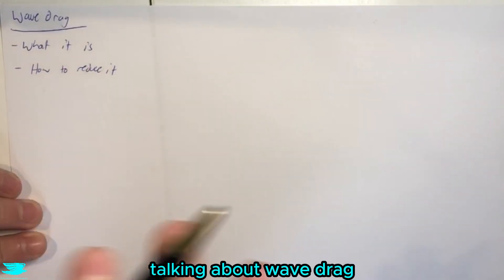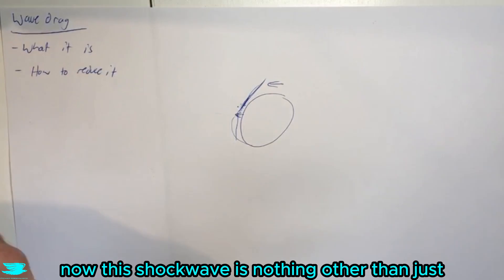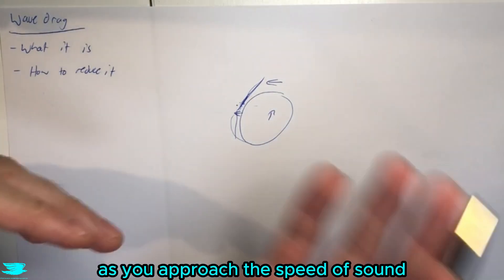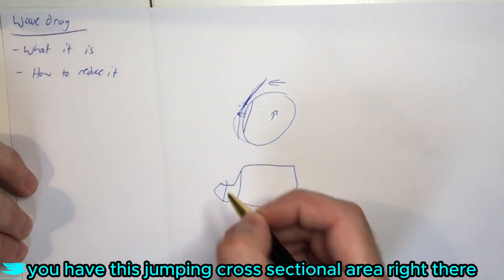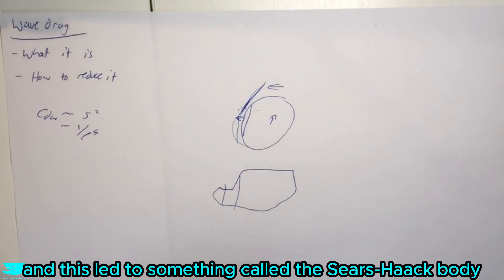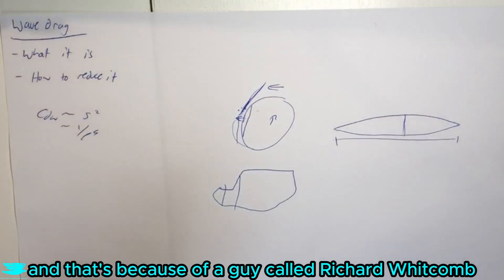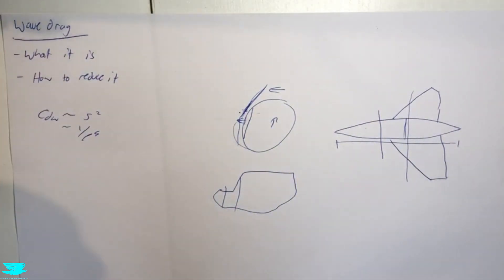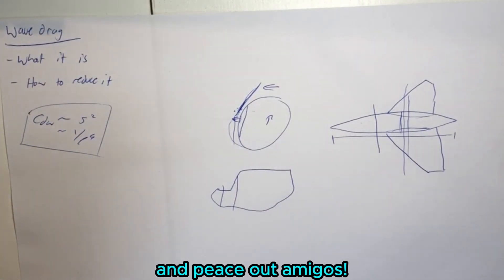Wave Drag Explained [Aero Fundamentals #64]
What is wave drag? How can you reduce it?

Find out in this video! Including sears-haack bodies, Karman-Moore theory, the Whitcomb rule, and more goodness!